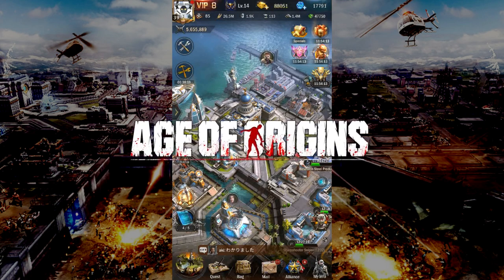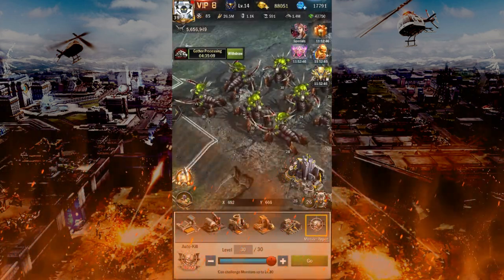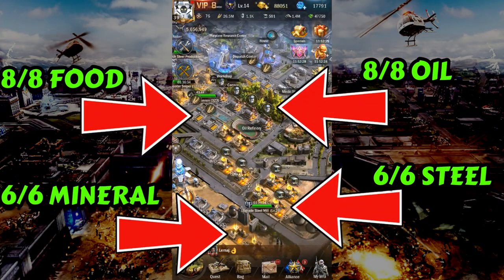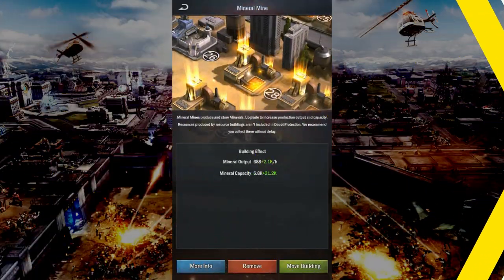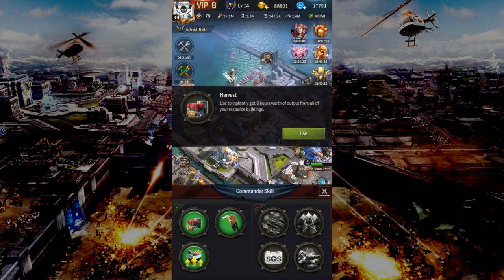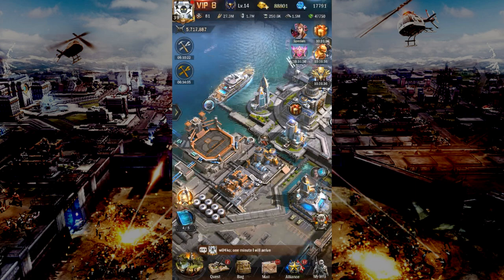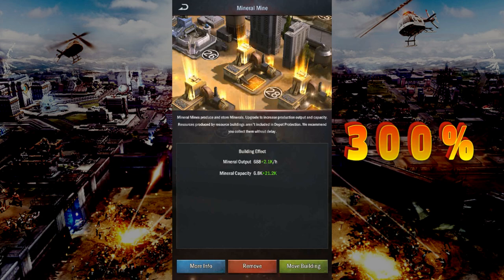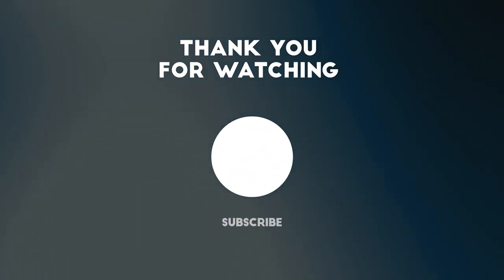RESOURCE TIPS FOR STEEL AND MINERALS IN AGE OF ORIGINS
In today's video, I want to touch on the struggle that every single Age of Origins veteran is aware off. The struggle for resources, because like so many of you, I'm desperate to upgrade my buildings but I cannot due to the lack of resources.